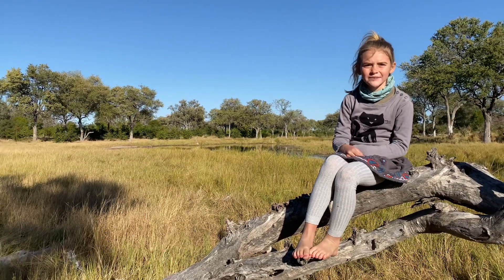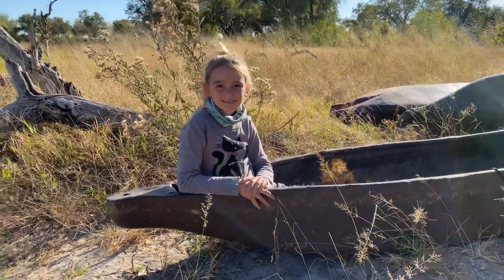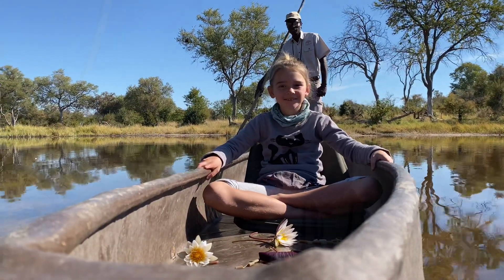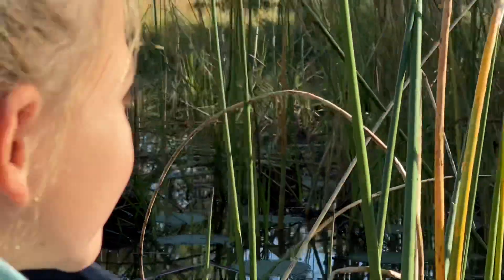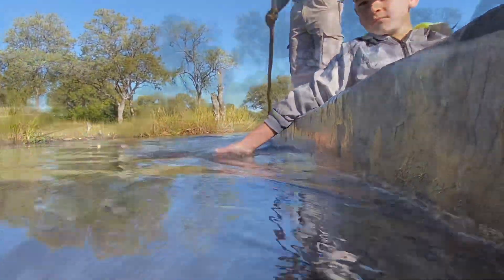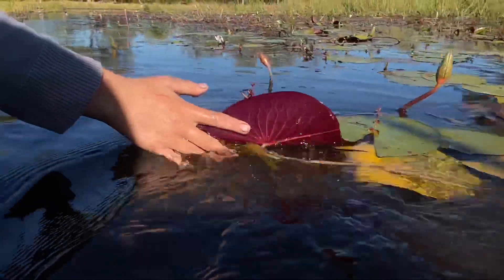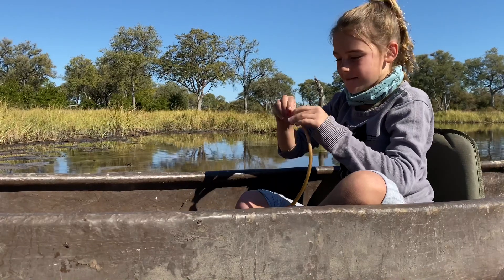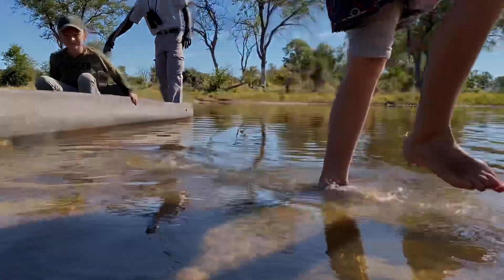On safari with Nala - On mokoro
Nala goes on mokoro - the traditional mode of transport in the Okavango Delta.